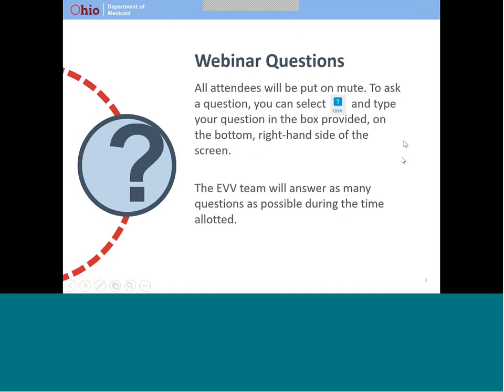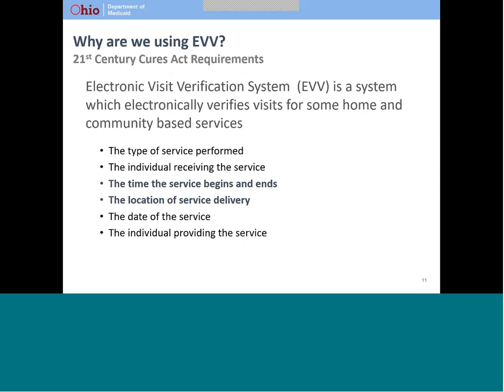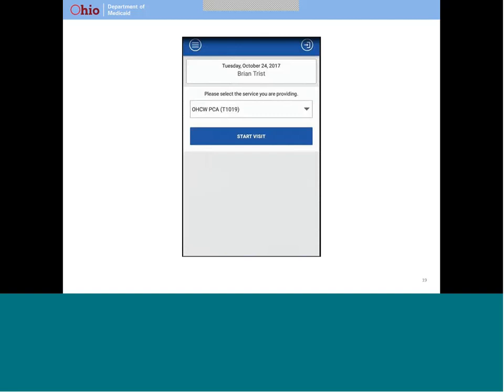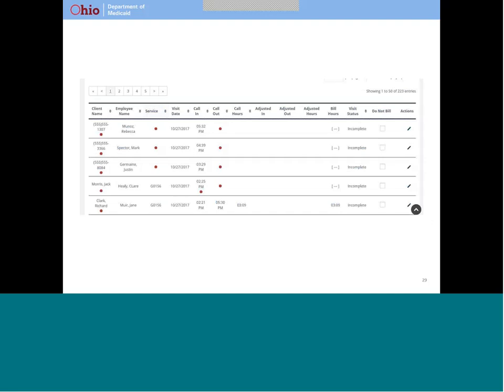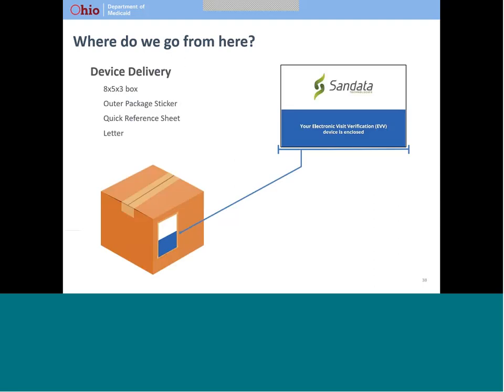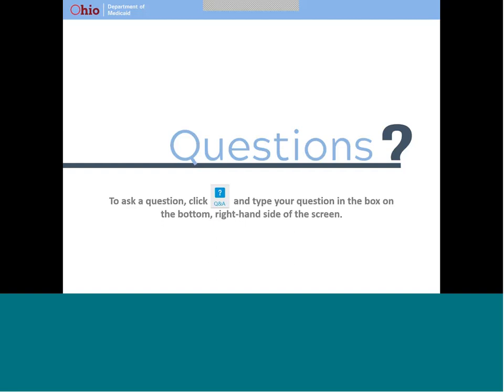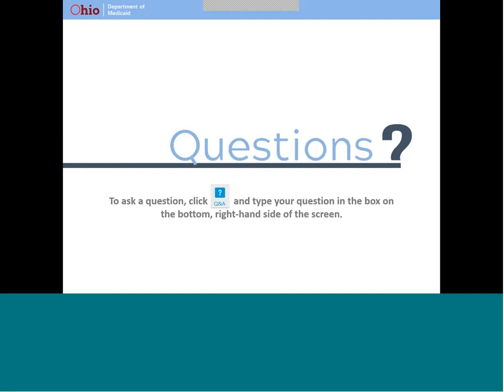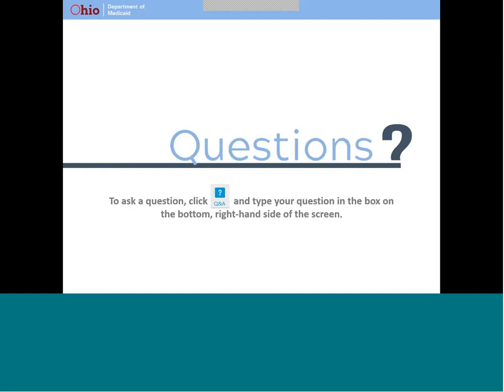EVV Individual Webinar 3/22/18